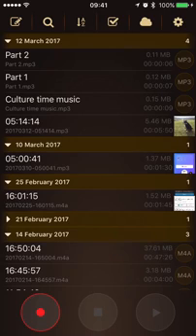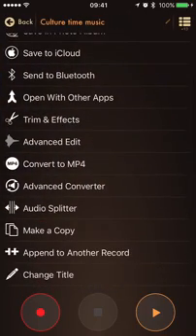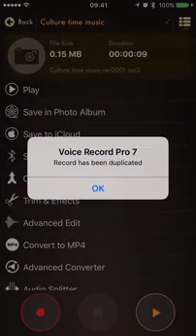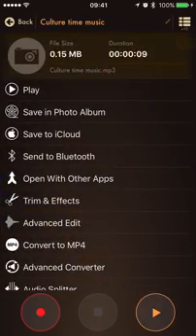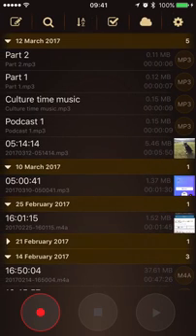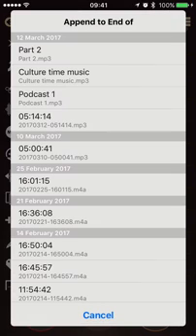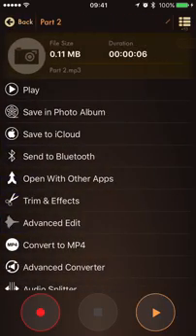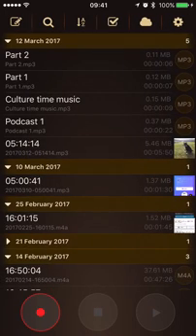String pieces of audio together using Voice Record Pro 7 Full